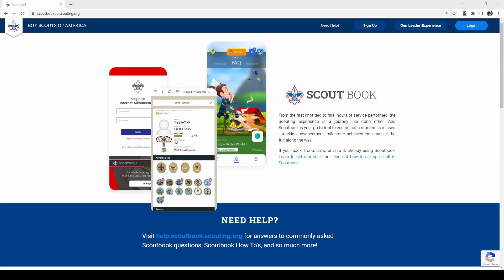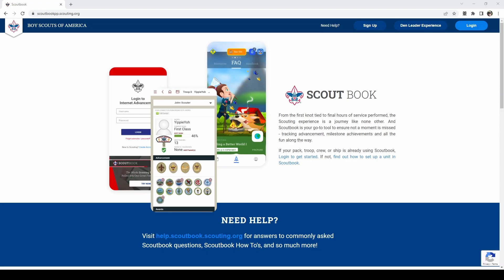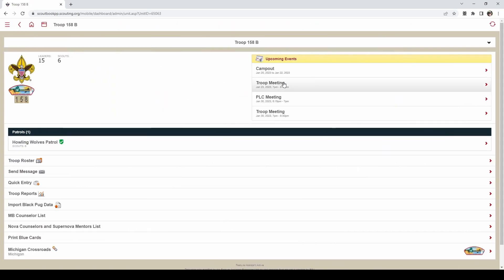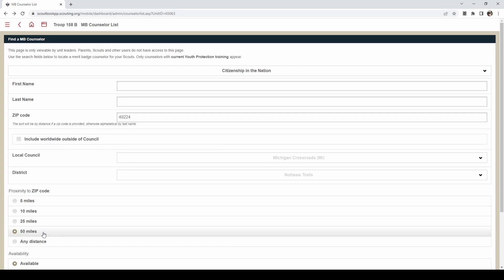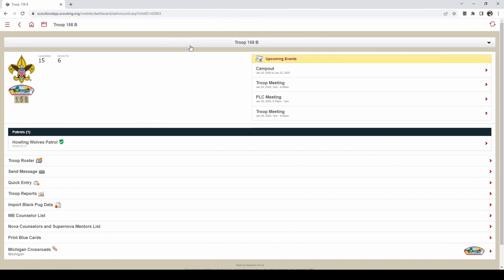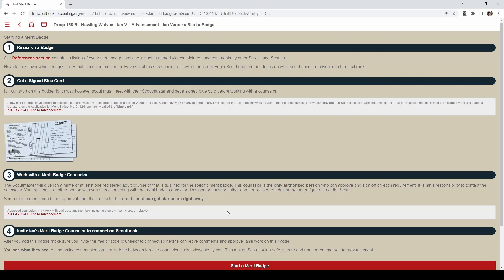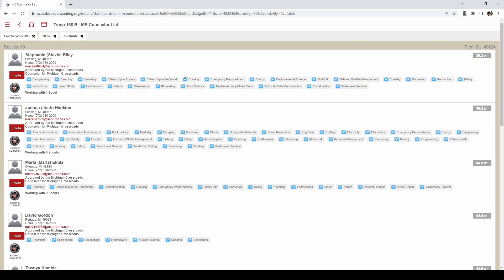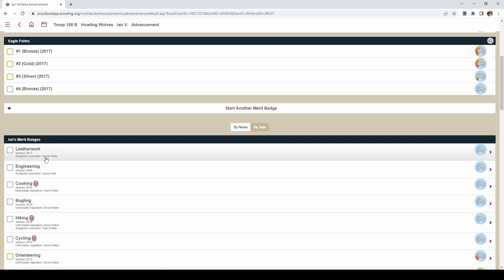Merit Badge Counselor Assignment in Scoutbook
A tutorial to assigning Merit Badges and Merit Badge Counselors to Scouts in Scoutbook.